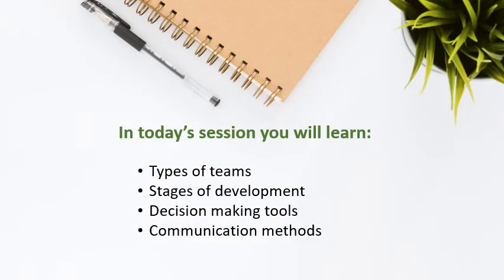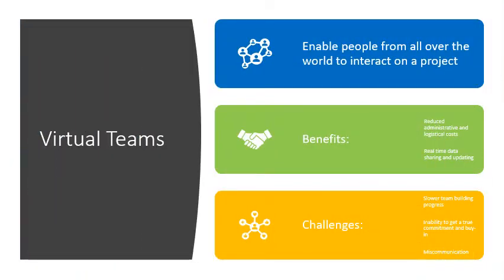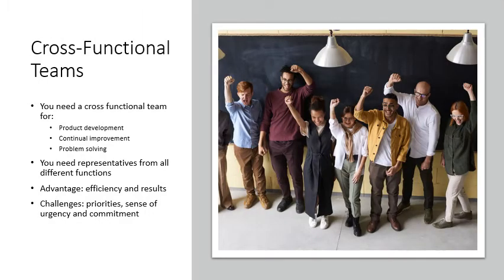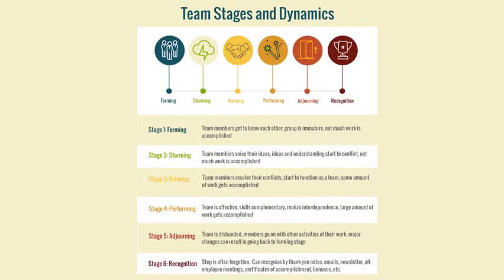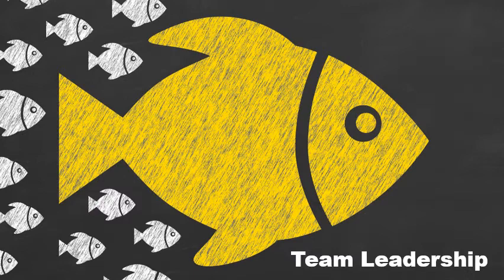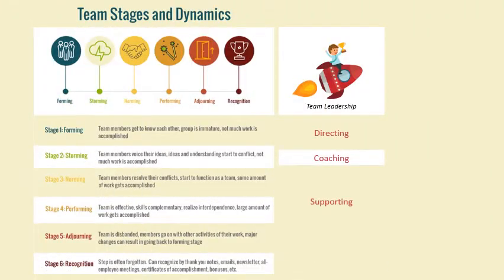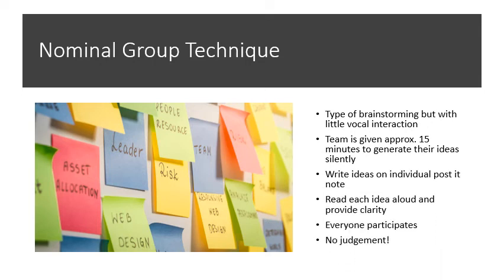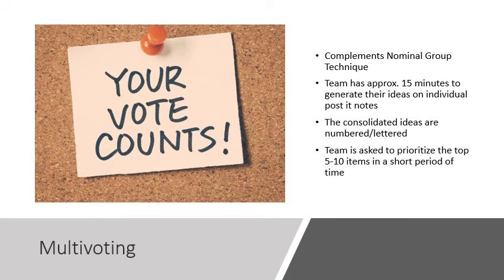Learning to Lean-Yellow Belt: Chapter 4-Team Basics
Learning to Lean presents a FREE series to prepare you to take the American Society for Quality Yellow Belt exam.  The videos in the series will provide you will all of the knowledge you need to have a better understanding about quality, continuous improvement, Lean and Six Sigma concepts.  You will also be ready to successfully pass your Yellow Belt Exam through ASQ!

All of the videos are based on the content in "The Certified Six Sigma Yellow Belt Handbook", Govind Ramu

Learn about:
Six Sigma Roles and Responsibilities
Champion
Process Owner
Master Black Belt
Black Belt
Green Belt
Yellow Belt

Buy the handouts to take with you to the Yellow Belt, Green Belt or Black Belt exams for only $15